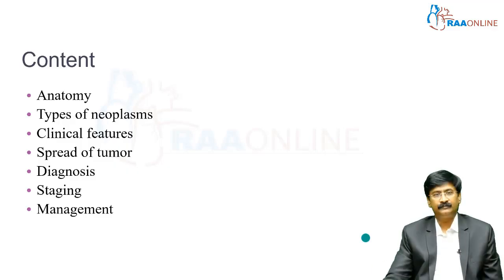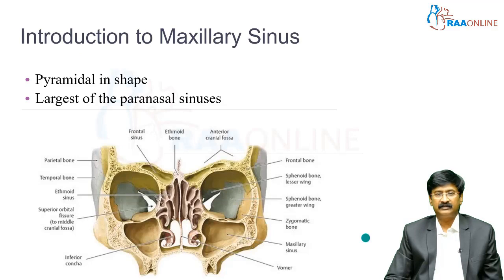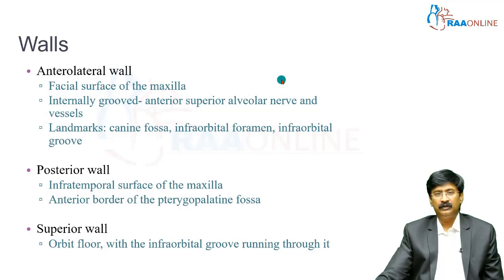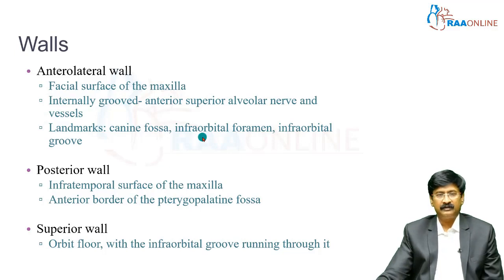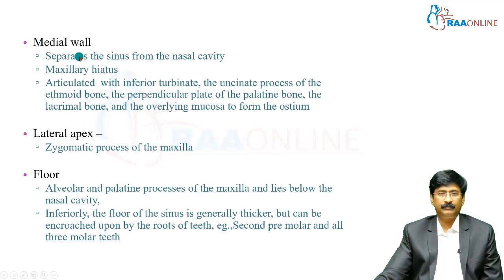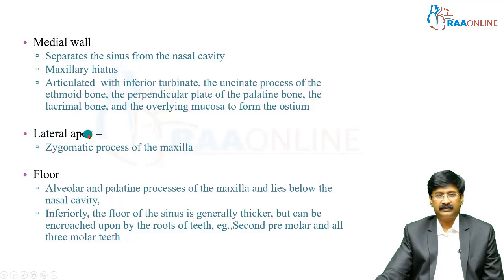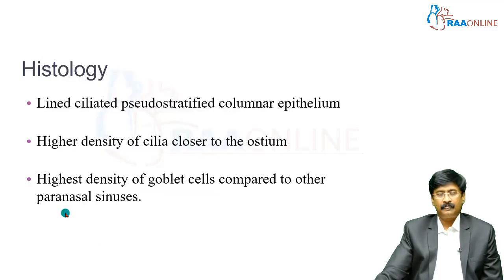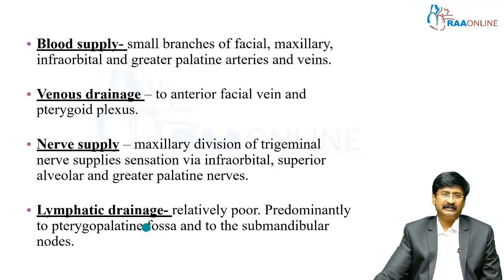Maxillary Sinus Neoplasms